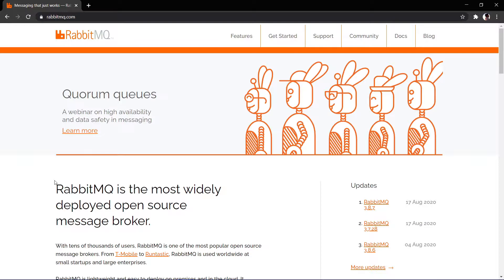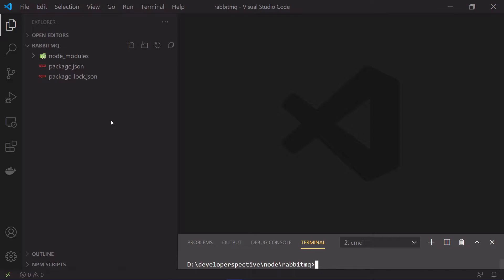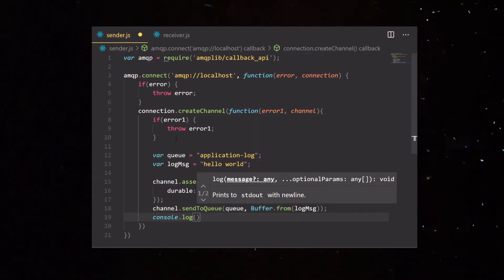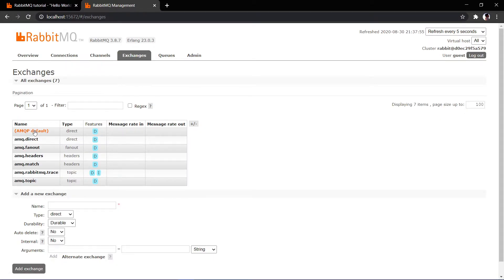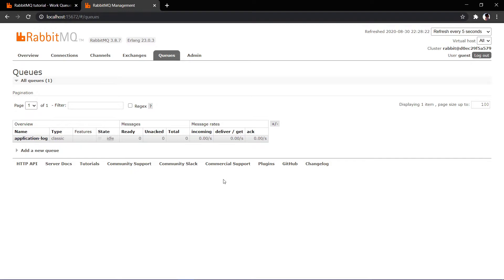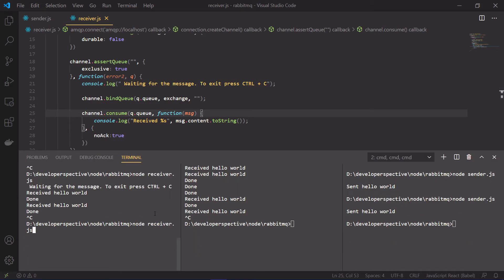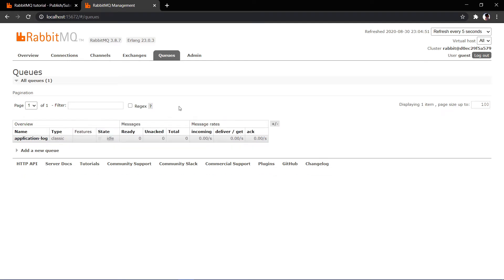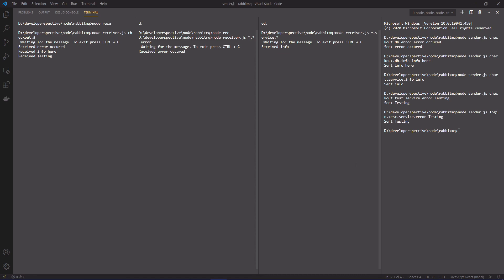Why RabbitMQ is the best | RabbitMQ Implementation : Everything you need to know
RabbitMQ is one of the most used message broker services. And it has an incredible capability to cater to all needs of a product. The ultimate message broker for all your needs. In this video, we will be trying out all the implementation available for RabbitMQ. Hopefully, you will find some useful features in RabbitMQ for your need.

⏩ We will be covering the below topics:
0:00 - Introduction in RabbitMQ Implementation
0:24 - Installation of RabbitMQ Server using docker
1:33 - Installing RabbitMQ SDK for javascript
2:41 - Creating producer and consumer code using javascript
9:21 - Testing consumer and producer
9:46 - Multiple consumer demo
11:10 - Message Acknowledgement
14:51 - Fanout Exchange
19:07 - Direct Exchange
24:56 - Topic Exchange